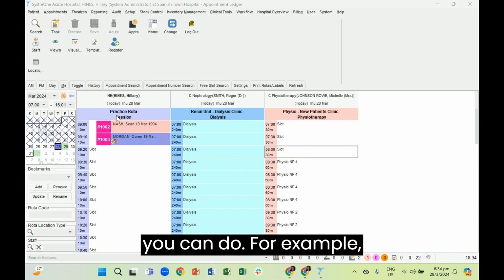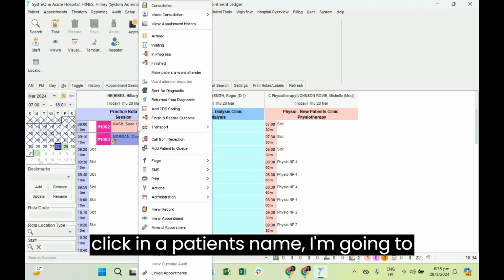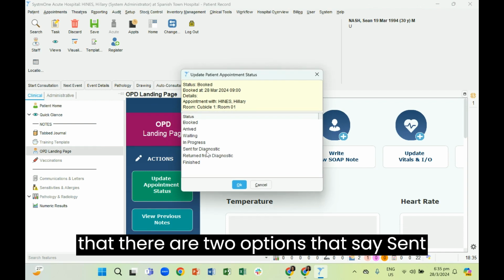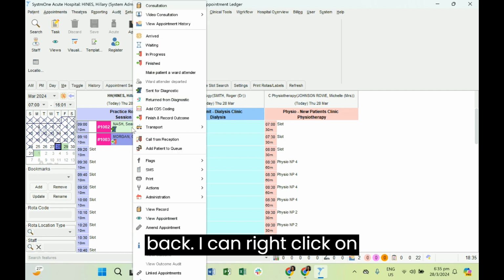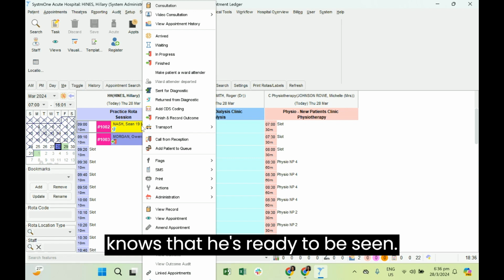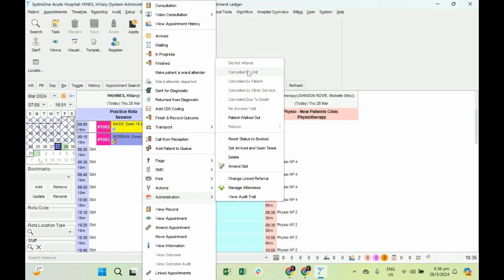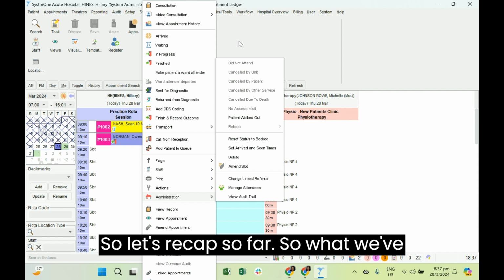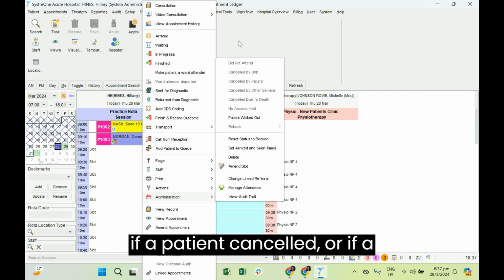More Appointment Statuses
Here we will learn about other appointment statuses